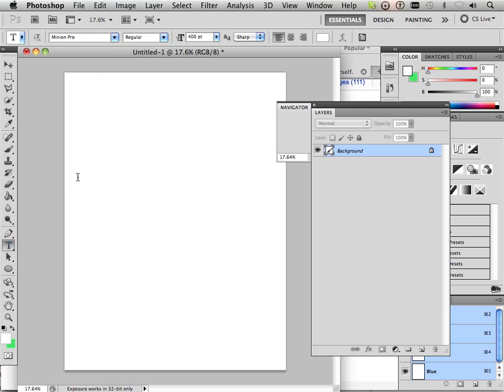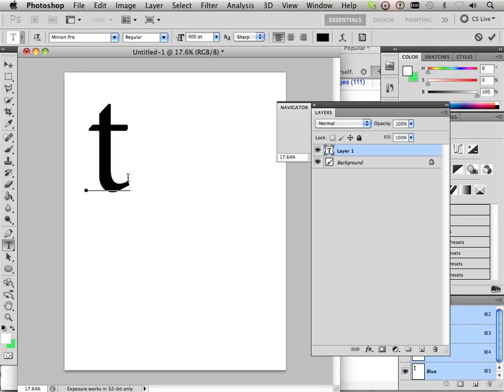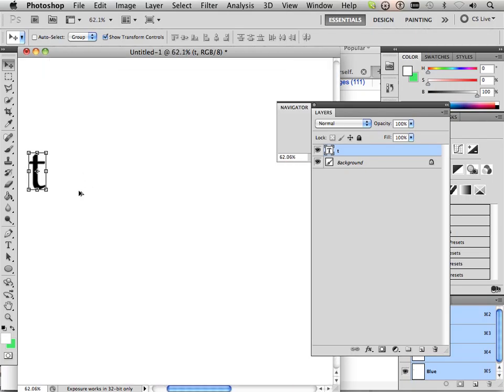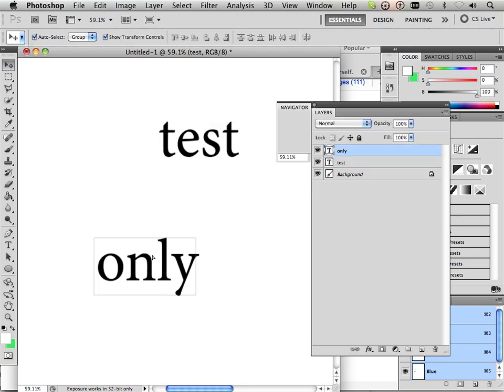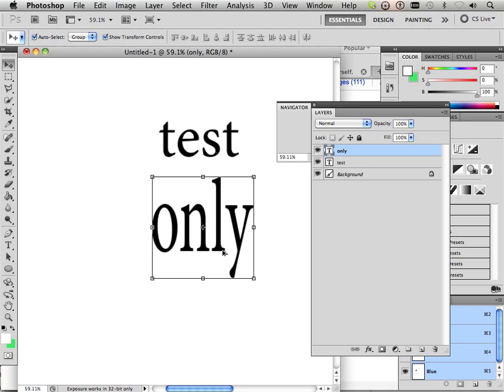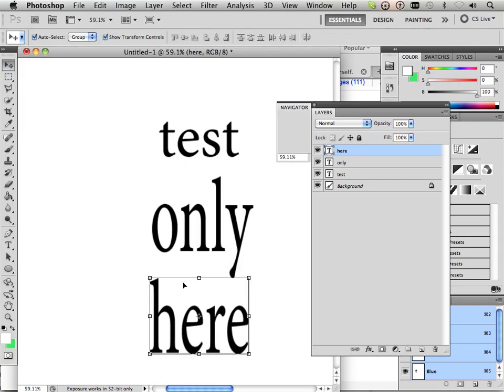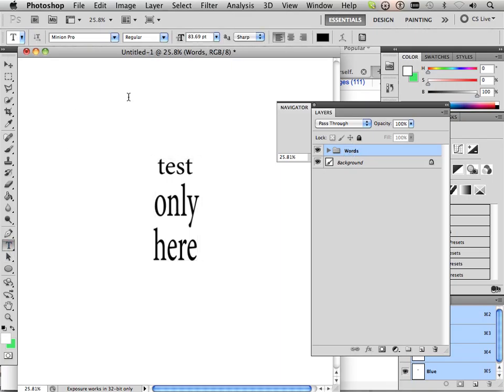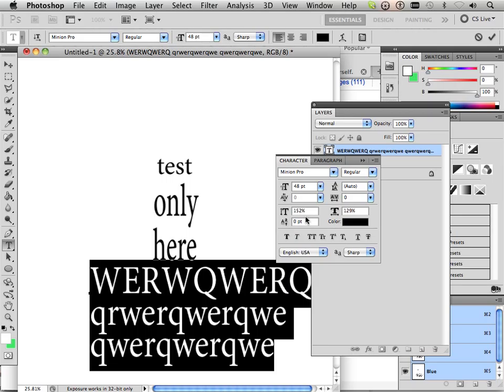0100 Photoshop_IADT (Text Tool).mov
IADT help video for Photoshop